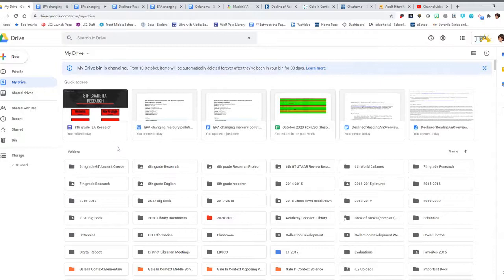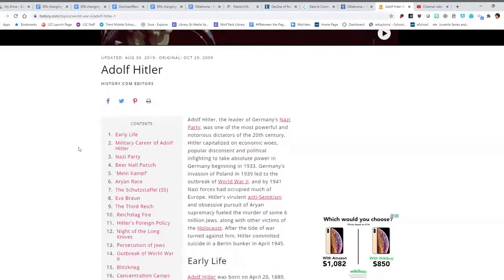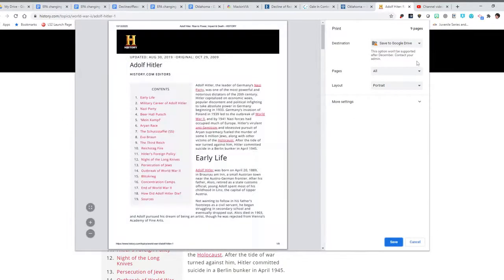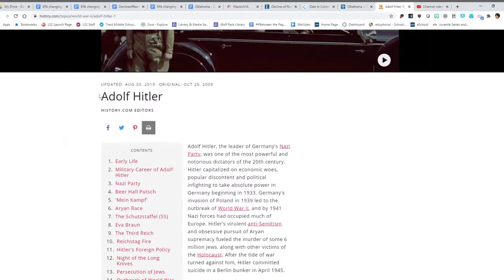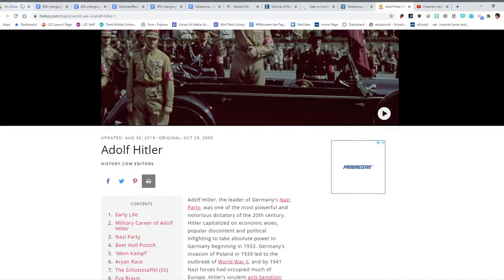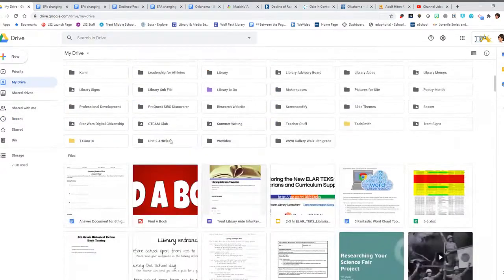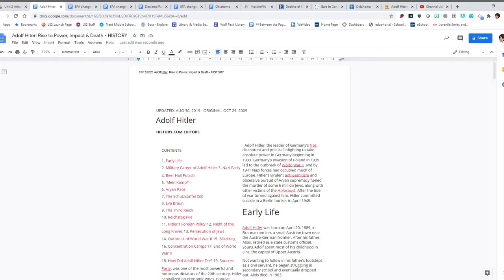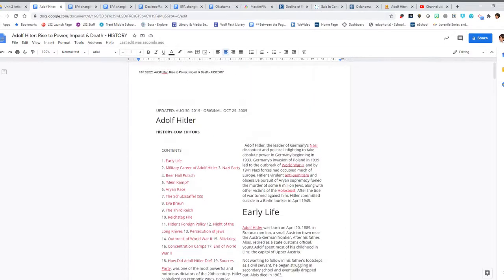Website to Google Drive